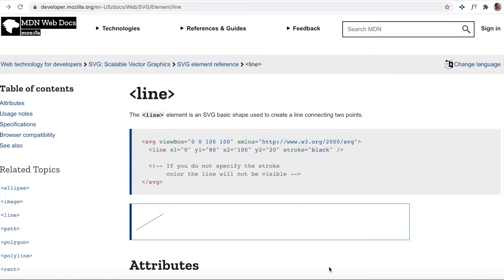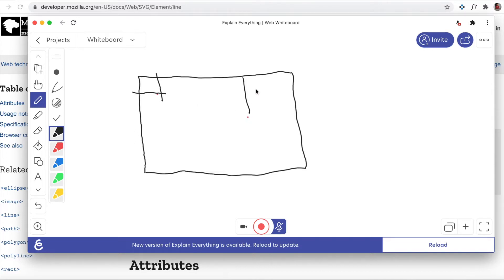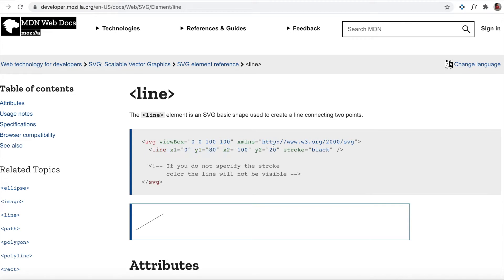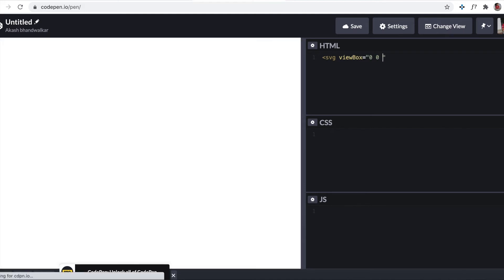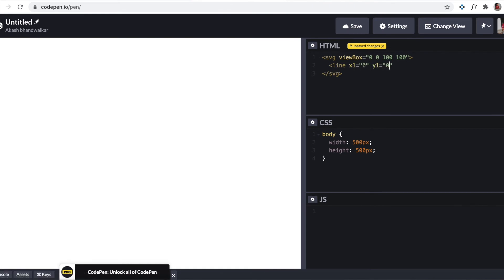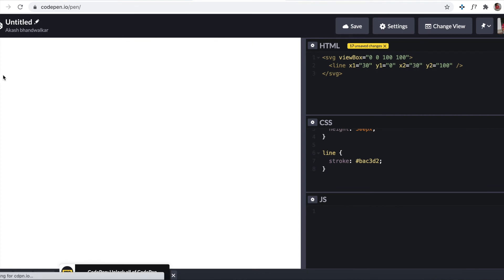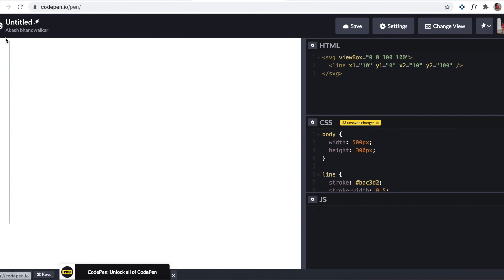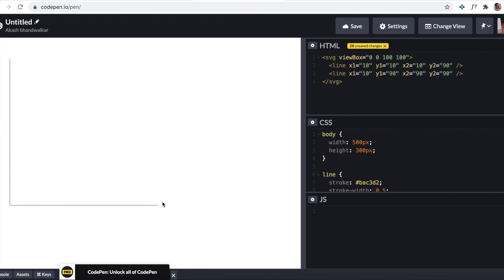line element in SVG | SVG basic shapes | SVG course part 4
This video describes basic shapes of the svgs. We covered line in details. We demonstrated some practical examples.